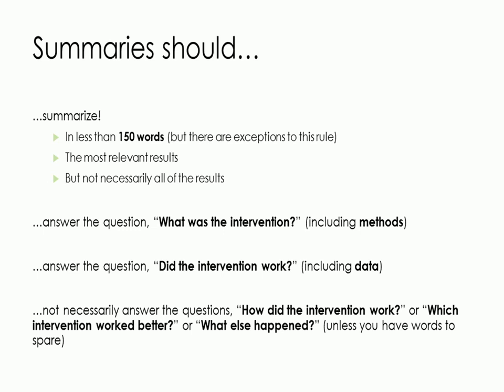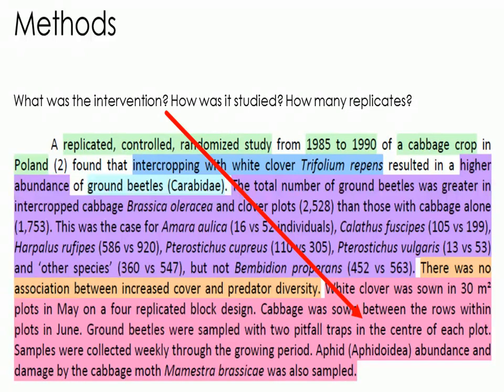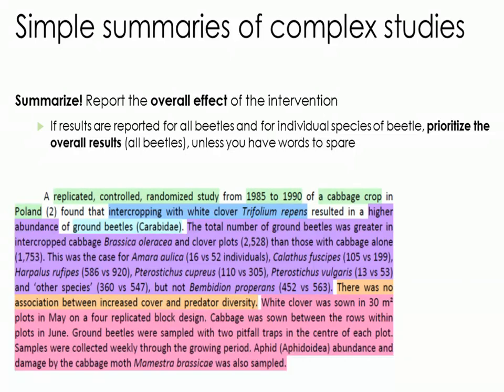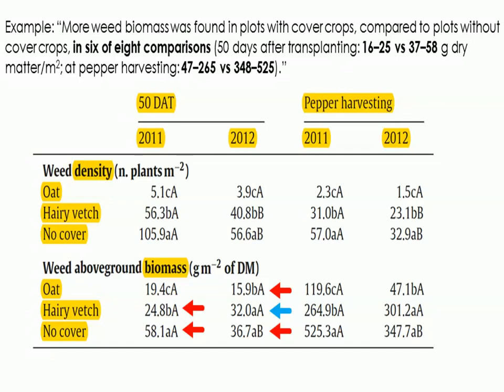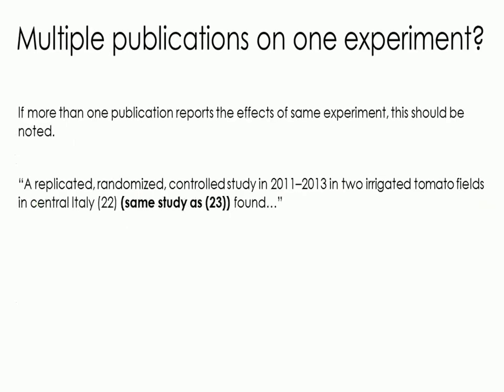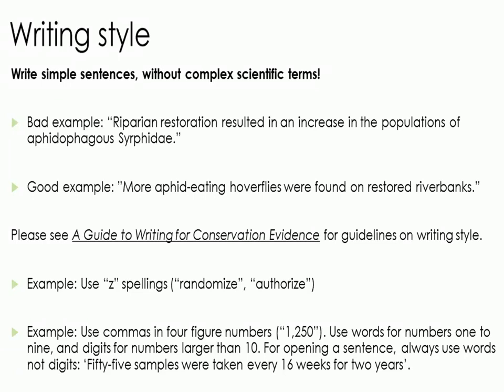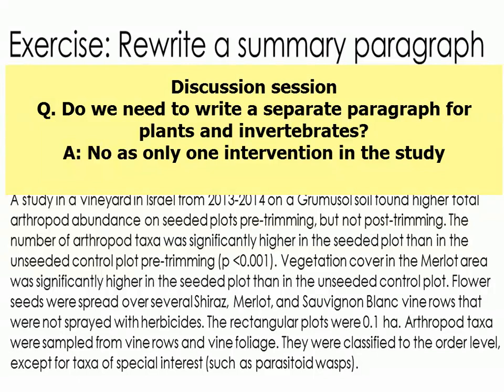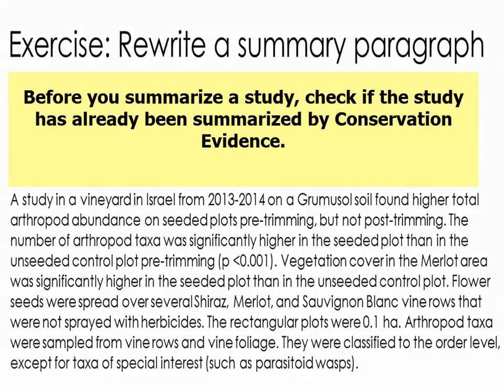4a. How to summarise evidence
This video explores how to summarise evidence in the style of Conservation Evidence. This video offers advice on how to effectively communicate overall results from complex study designs.

The Conservation Evidence Project summarises the scientific evidence on different conservation interventions from all around the world. Our work so far includes the conservation of birds, bees, frogs, forests and many more. We aim to cover all species and habitats in the next few years. Crucially, this information is made available for free, so anyone can read it and see what has worked – and what hasn’t. Our aim is to help break down the barrier between science and practice, so that where relevant science exists, conservation practitioners, managers, and policy makers have access to it. The hope is that this will result in better-informed decisions and more effective management.

This was recorded as part of our author training event in May 2017 held at the University of Cambridge in the David Attenborough Building.

Demonstrator: Gorm Shackelford
Training team: Rebecca J. Robertson, Nancy Ockendon, Gorm Shackelford, Tom Grove, Claire Wordley and William J. Sutherland
Edited by Rebecca Robertson